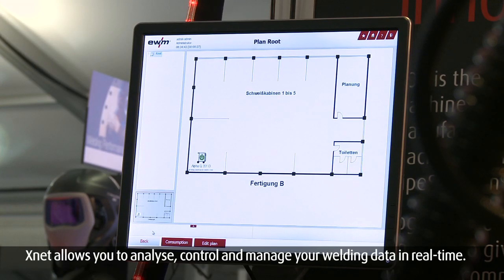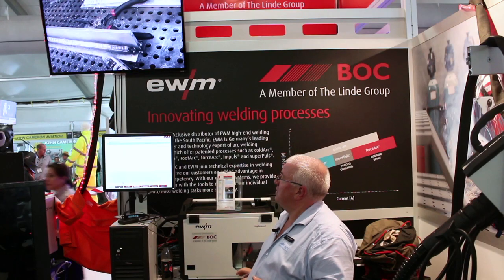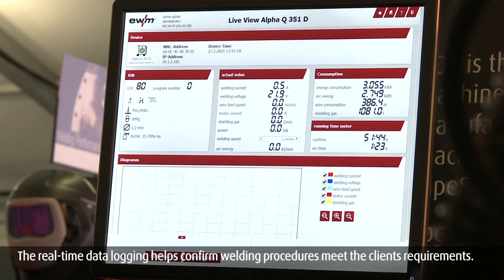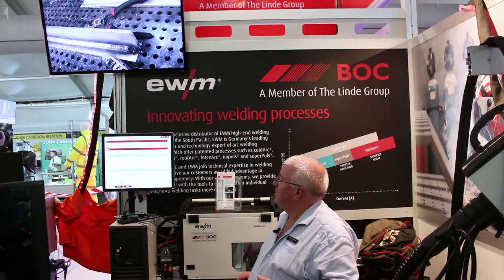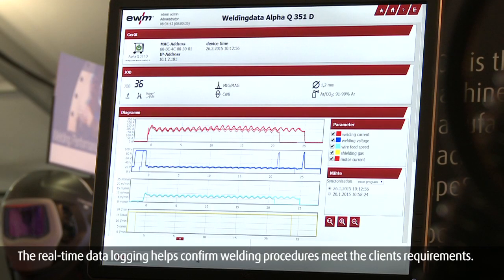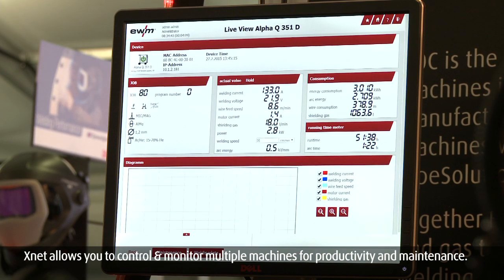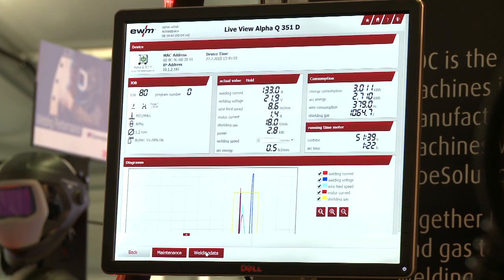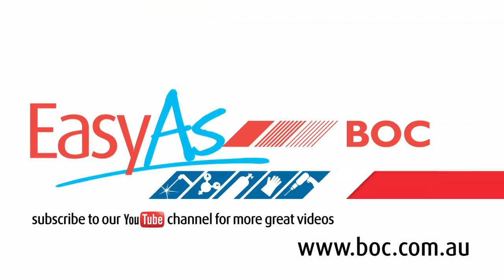BOC - EWM XNET Welding Software Demo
The EWM Xnet welding software is user-friendly and enables you to record and track data from each of your welding machines in real-time. It also allows you access to each machine's historical weld information.

You can easily identify inefficiencies in welds and when maintenance of welding machines needs to occur – ultimately helping you make savings and improve productivity. Each machine can be connected via WIFI or LAN cable to the centralised hub, giving each welding machine its own IP address. Xnet also lets users monitor each machine’s wire and power consumption in real-time.

Consumption data recorded by Xnet gives you a breakdown of how much wire and power is being used by each machine daily, weekly and monthly, as well as how many hours each machine is being used and on standby – allowing you to accurately identify the volumes of consumables used on a project, how long a machine is on for and also how long it is not being used.”

Xnet also gives welders a true and complete record of what volts, amps and program they are using, ensuring that the integrity and compliance of the weld is maintained. It can calculate heat input in real-time to make sure that finer grain steel welds retain their strength even after the weld is made.